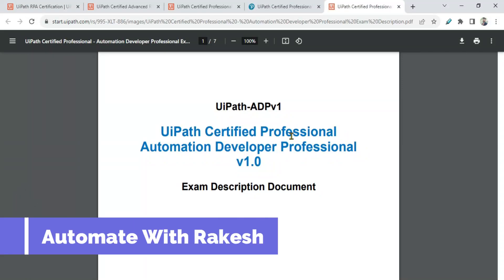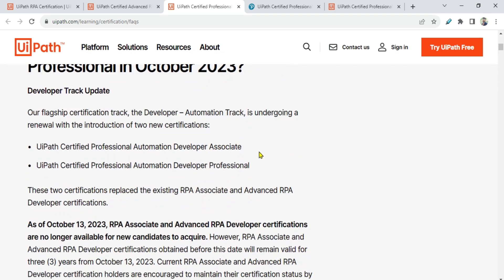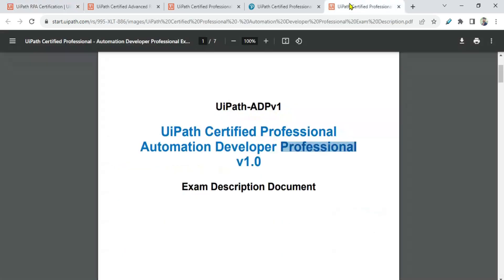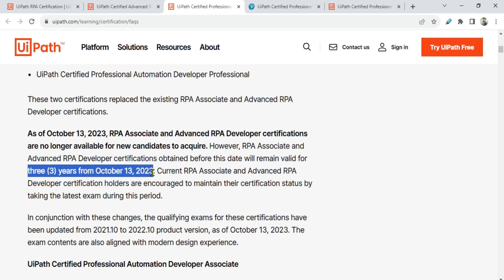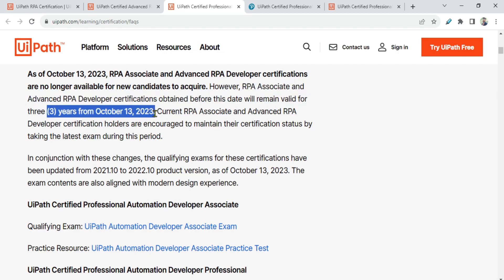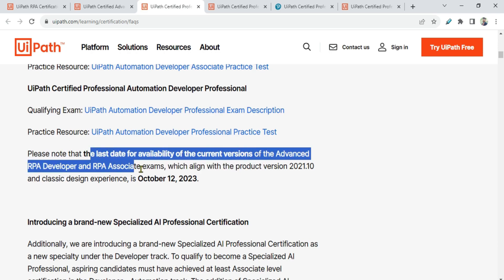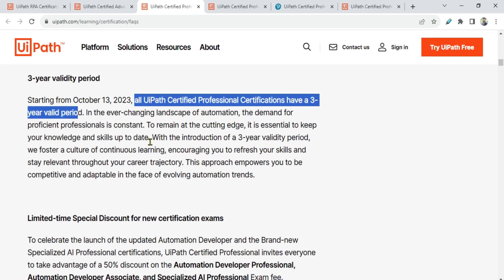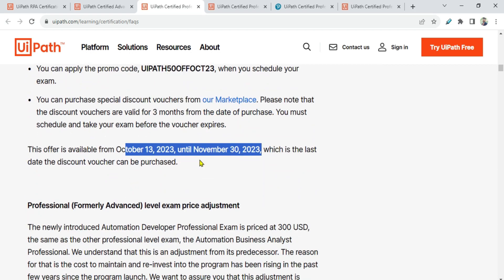UiPath Certification Latest Updates Oct 2023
From October 2023, UiPath is making some changes to the Developer – Automation Track certifications. UiPath is introducing two new certifications: UiPath Certified Professional Automation Developer Associate and UiPath Certified Professional Automation Developer Professional. These two certifications will replace the old RPA Associate and Advanced RPA Developer certifications.

Starting from October 13, 2023, new candidates won't be able to get the RPA Associate and Advanced RPA Developer certifications. But if you already have these certifications before this date, they'll still be valid for three years from October 13, 2023. If you have these older certifications, you're encouraged to maintain your certification by taking the latest exam during this time.

Links Used in the Video:
Get Answers to:
What is new in the Latest UiPath Exam?